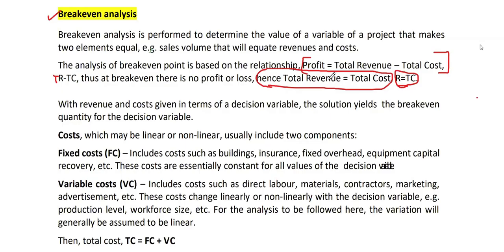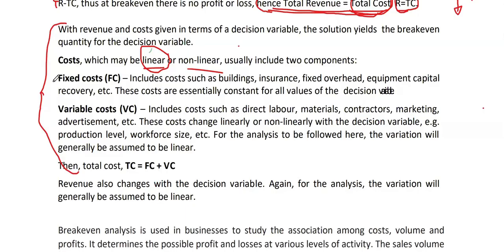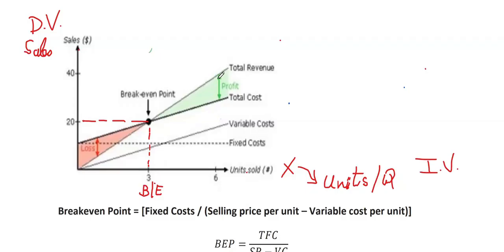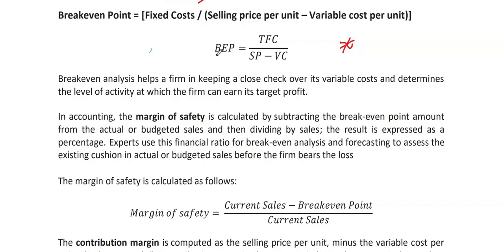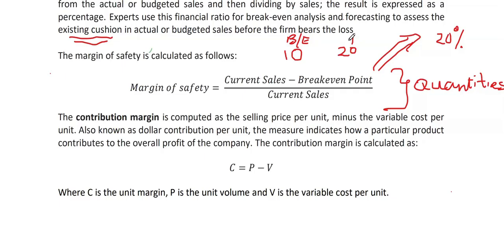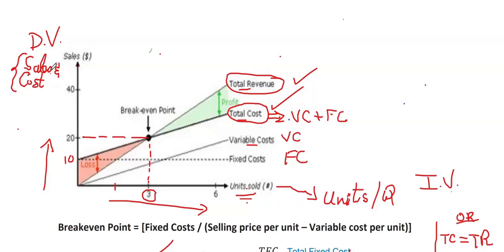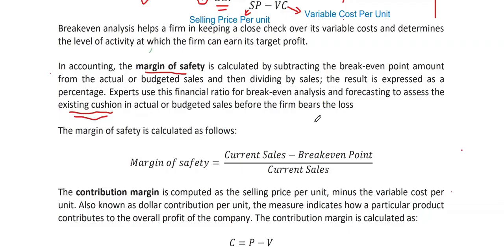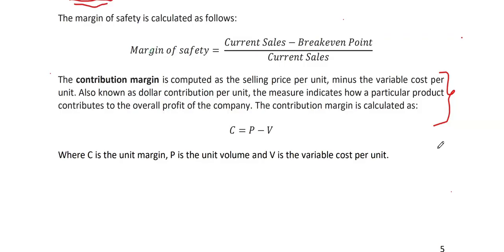Lesson to MBA Class on Breakeven Analysis Part 1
An Introductory Lecture to MBA students at a University on Breakeven Analysis. The first in a three-part series on breakeven analysis.